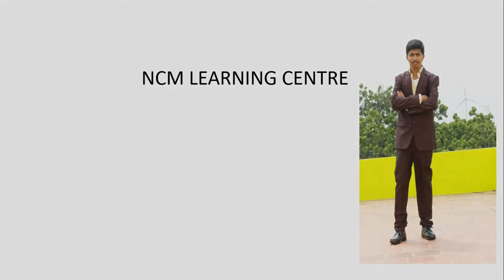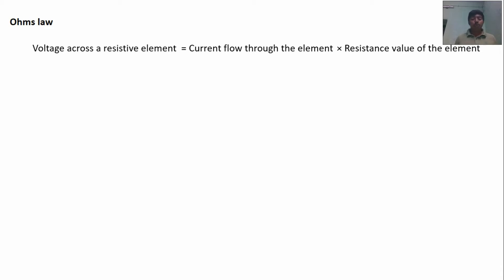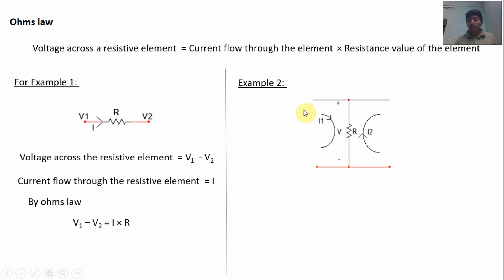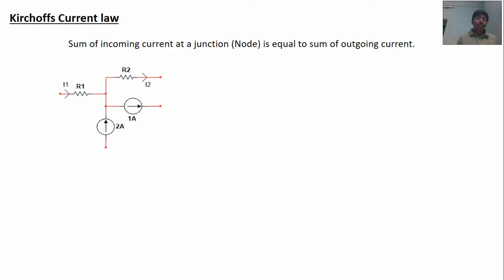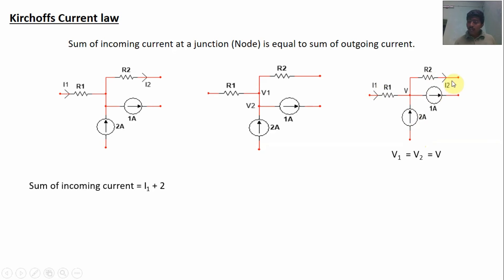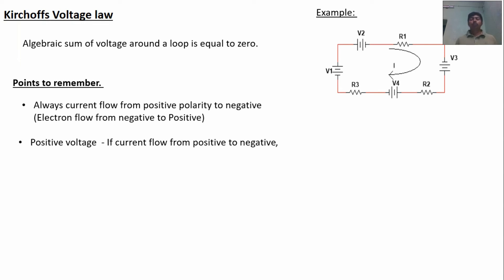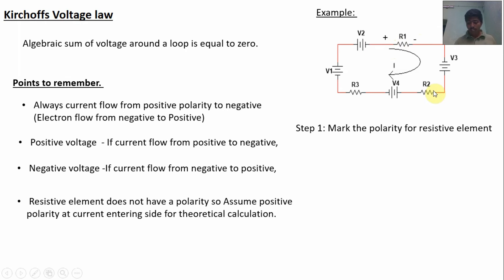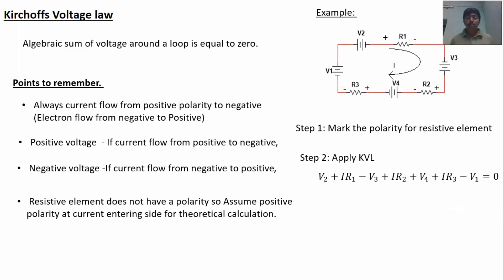Ohms law | KCL | KVL with problems | For GATE| IES | ISRO | Railway|TNEB | Other Govt.Exam | English